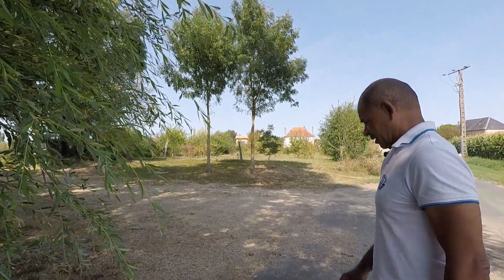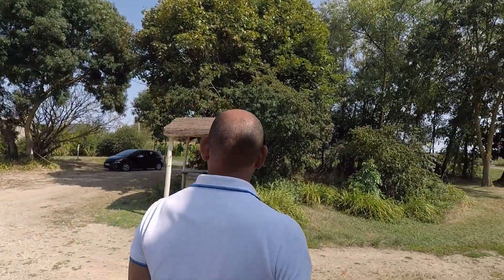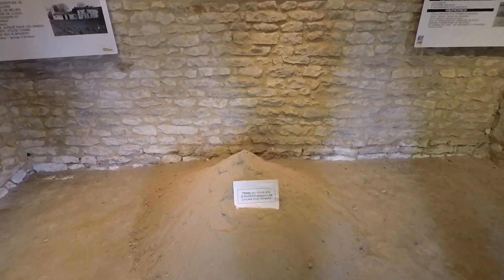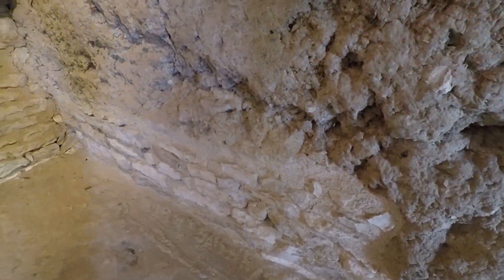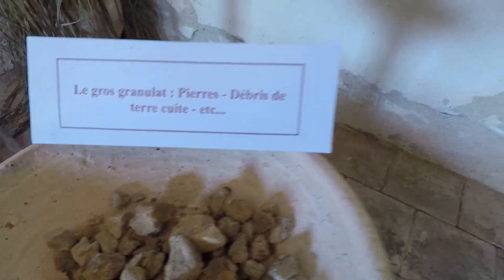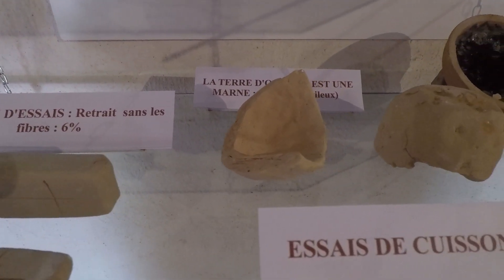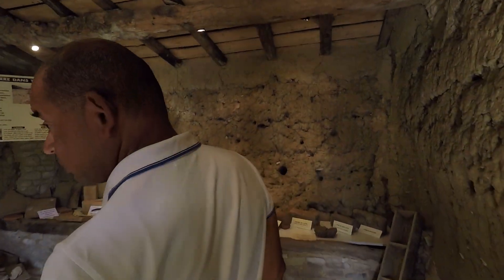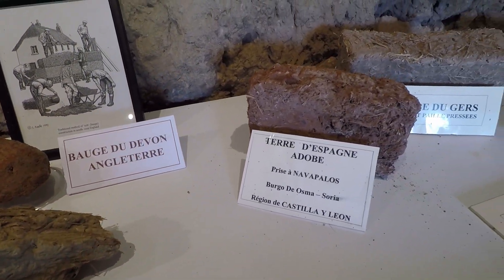Les constructions d'habitations écologiques en terre !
Franck Joseph-Théodore, de l'association Citerre, nous propose une visite du Logis Terra Villa situé à Ouzilly-Vignolles dans le département de la Vienne. Le village comporte de nombreuses habitations en bauge, système de construction monolithique en terre crue empilée, un véritable béton de terre réutilisable indéfiniment pour une maison sur plusieurs générations. Le site est inscrit à l’inventaire supplémentaire des Monuments Historiques.

Images et concept Stéphane Chatry
Post-production Flavien Moras
Rédactionnel Pascale Geoffrois
Développements web Stéphane Dion
Production Artivism Contemporary Art